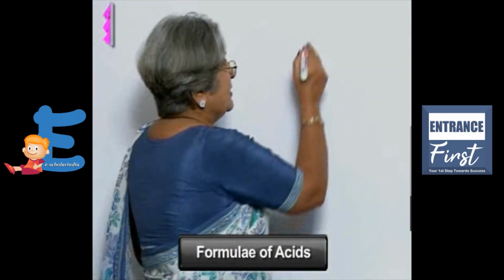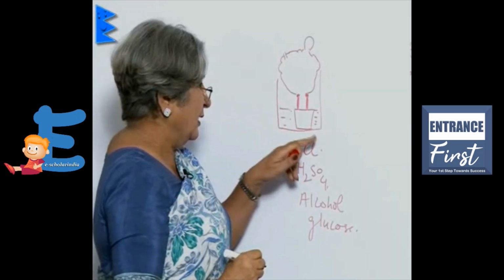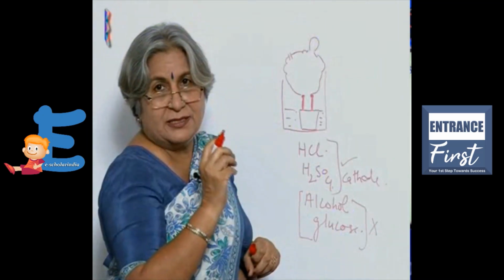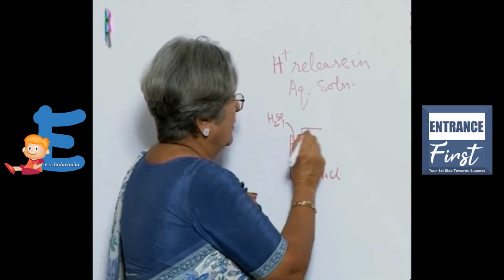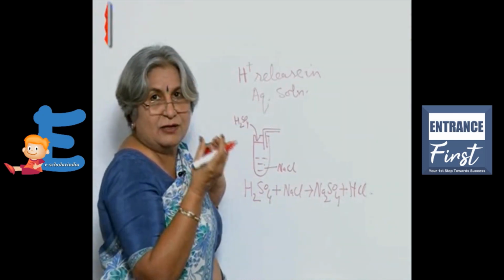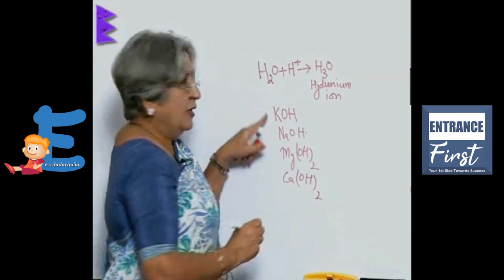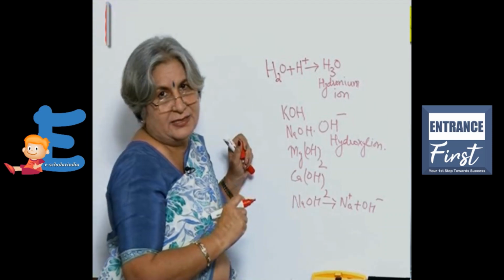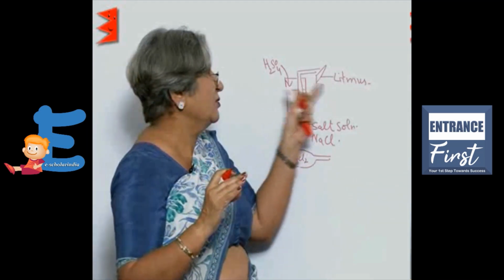CBSE Science Class 10 - Chapter 2: Acids, Bases and Salts - Part 3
CBSE / ICSE / State board class 10th Science, Chapter 2 | Acids, Bases and Salts Class 10th | Free Solutions | Study Notes | Question and Answers | Chapter Summary

This Video - Common Factors in Acids and Basis, Acids or Basis in Water Solution

Chapter Video Index:
1. Acids and Basis, Indicators of Acids and Basis & Effects of Indicators on Acids and Basis
2. Reaction of Acids With Metals, Neutralization, Acids and Oxides, Action With Oxides and Carbonates
3. Common Factors in Acids and Basis, Acids or Basis in Water Solution
4. pH Scale for Acids and Basis-I, pH Scale-II & Salts
5. Common Salt,Sodium Hydroxide & Bleaching Powder
6. Salt, Baking Soda, Washing Soda & Gypsum
7. Importance of pH in Daily Life